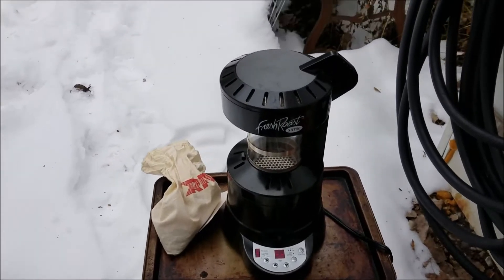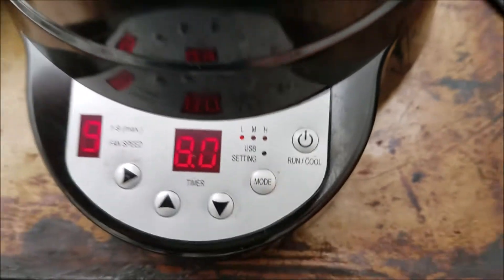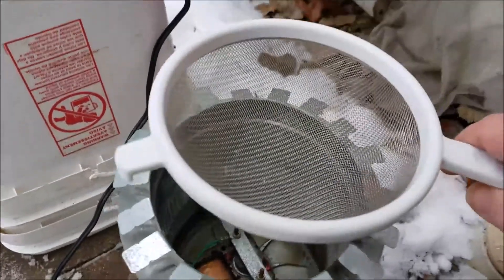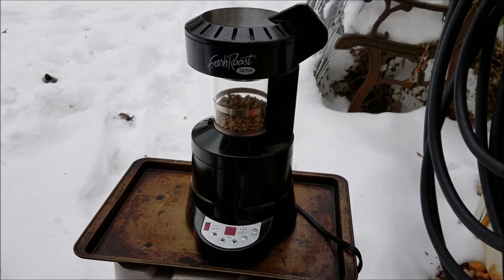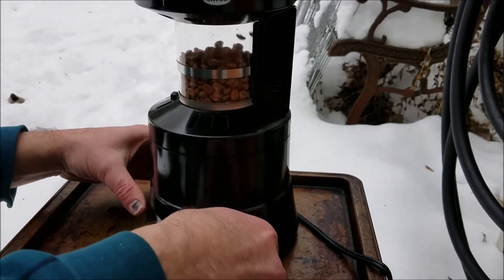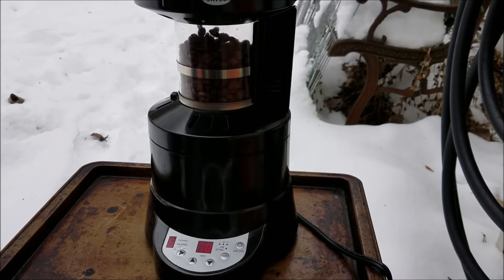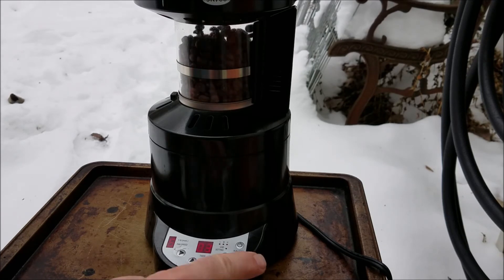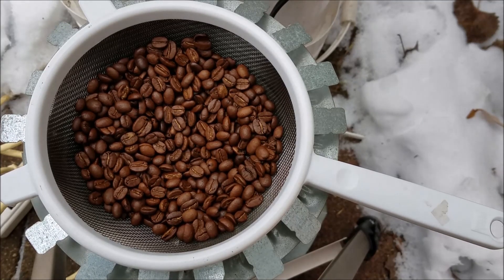Roasting with the FreshRoast SR700 without USB or software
Roasting with the FreshRoast SR700 without USB cable or software.  I searched for instructions on how to do this and after piecing together info from various sources this is what I came up with.  Hope you find it helpful.